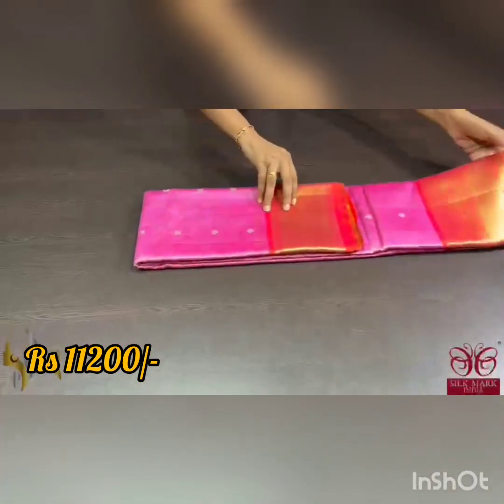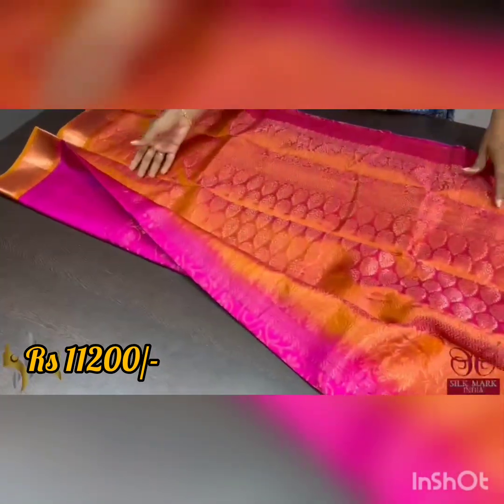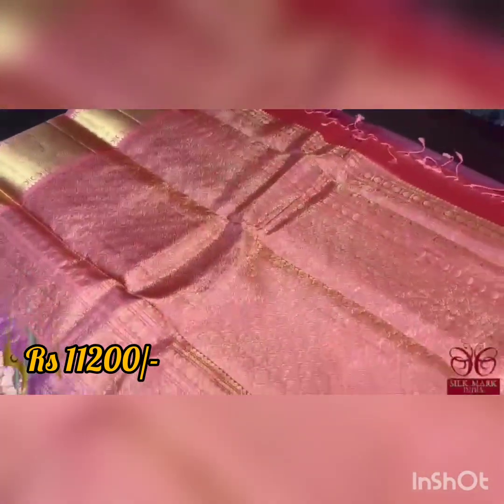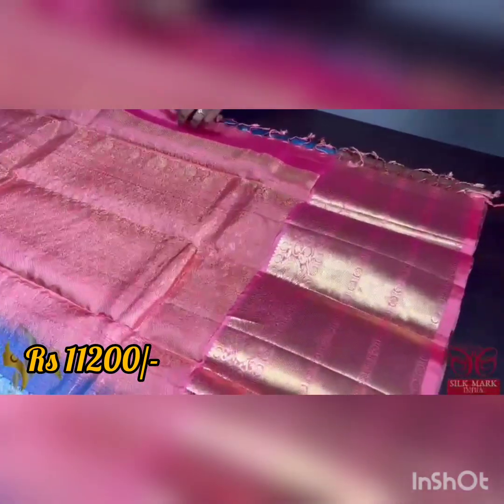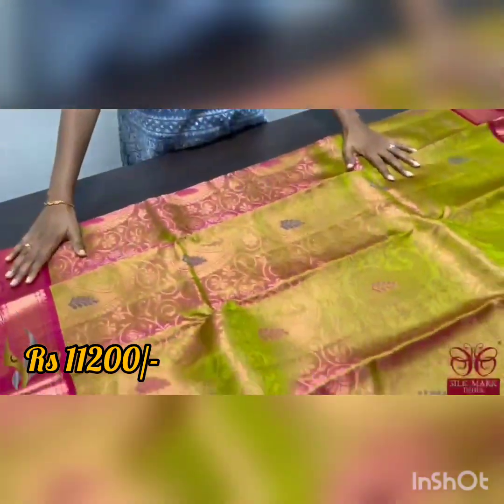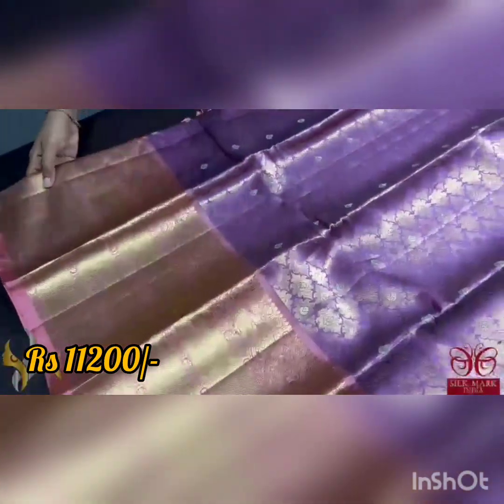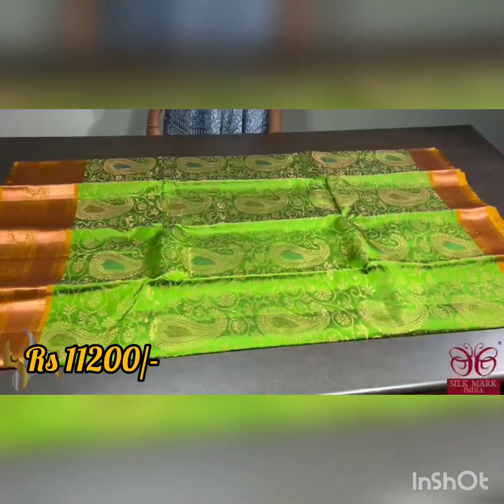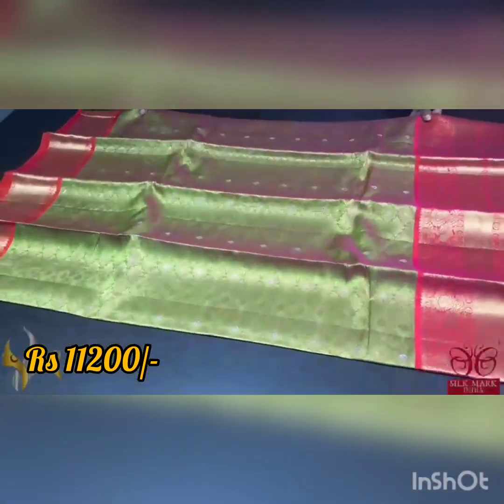kanchipuram handloom Triple vaarppu allself design full silver kanchi border